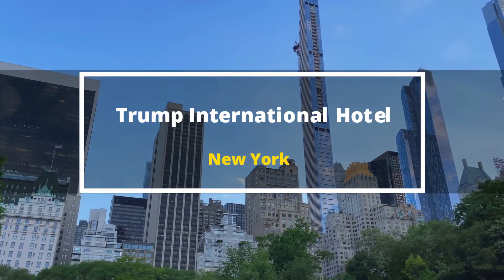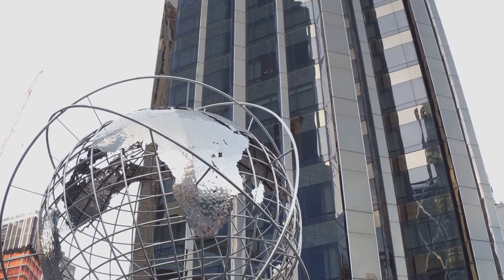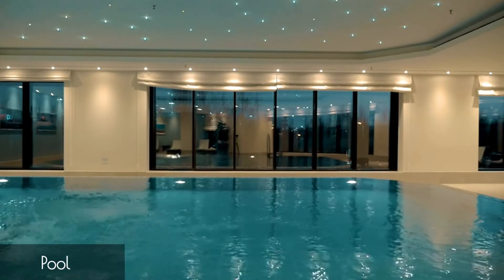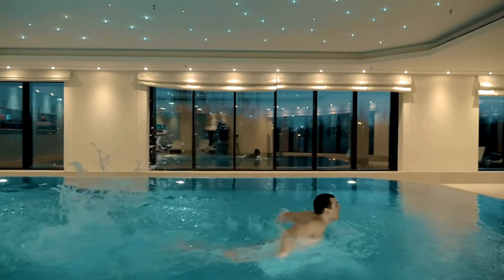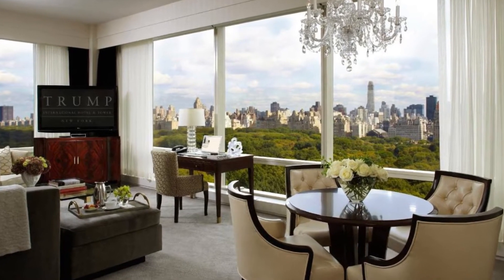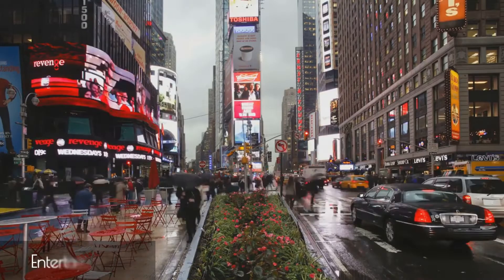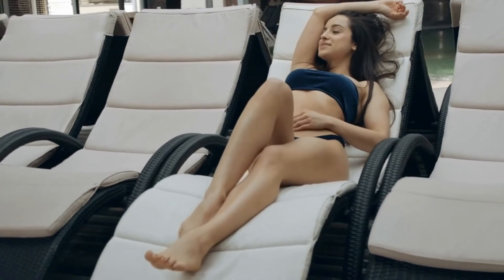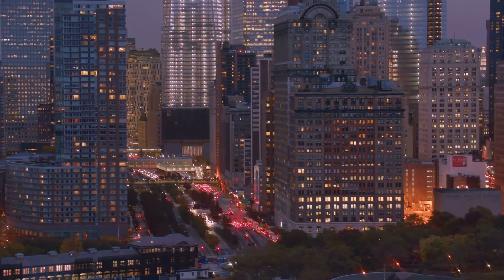Pros & Cons Trump International Hotel New York. Review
Hello, everyone! In today's hotel review, we're taking a look at Trump International Hotel in New York. We'll cover the hotel itself, its unique features, dining, pool, rooms, bathrooms, customer service, and entertainment. Let's begin.
The Trump International Hotel offers a distinct blend of luxury and convenience, perched at the intersection of Columbus Circle and Central Park. For some, the towering, glass-facade skyscraper style may lack the charm of smaller, boutique accommodations.
The Trump Attaché service, offering personalized business and leisure services, is one of the hotel's unique features. Its location, offering stunning views of Central Park, is also a standout. On the other hand, the overtly luxurious design might not be everyone's cup of tea, and the hotel doesn't offer as much historical or cultural appeal as some other New York establishments.
The hotel houses the Michelin-starred Jean Georges, which offers exquisite French cuisine, and Nougatine for more casual dining. While the quality of food is exceptional, the lack of variety in cuisine types within the hotel may disappoint some guests. Moreover, dining at Jean Georges, while a wonderful experience, can be quite expensive.
A huge plus of Trump International is its 55-foot heated indoor pool, a luxury in New York City. However, it's important to note that the pool area might feel somewhat clinical and lack the lounge and bar amenities that are standard in luxury resorts.
Rooms and suites at Trump International are spacious and well-appointed, featuring fully equipped kitchens - a rare feature in New York hotels. However, some guests have mentioned that the decor, while luxurious, leans towards the classic and might feel outdated for those who prefer a more contemporary aesthetic.
Marble bathrooms are a staple at Trump International, complete with deep soaking tubs and luxury bath products. Yet, as with the rooms, the design might not appeal to guests who prefer modern styling. Additionally, despite the luxurious amenities, some guests might expect more advanced features like rainfall showers.
Trump International is well-regarded for its attentive customer service, from doormen to concierge. However, some guests have reported inconsistencies in the service quality, especially during high-occupancy periods. Also, keep in mind that this hotel, like many luxury establishments, does add a hefty service charge.
The hotel's location near Columbus Circle provides easy access to Lincoln Center, Broadway, and NYC's best shopping. However, apart from its location, the hotel itself does not offer much in terms of on-site entertainment, which could be a con for some visitors.
The Trump Spa offers an array of treatments and features a health club with top-of-the-line fitness equipment. However, it's worth noting that spa services, while top-tier, come with a high price tag. Moreover, the spa, though luxurious, may not offer as diverse a treatment menu as some spa enthusiasts would hope for.
To conclude, Trump International Hotel offers a luxe New York stay with remarkable views, excellent dining, and personalized service. But it may not suit those who prefer modern aesthetics or seek a diverse array of on-site entertainment options.